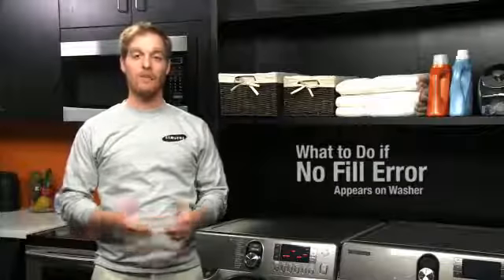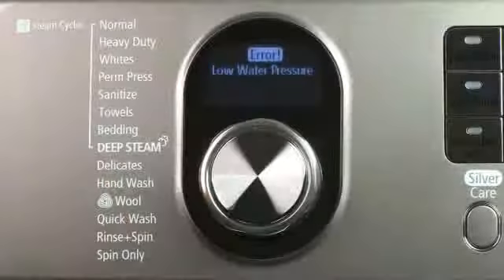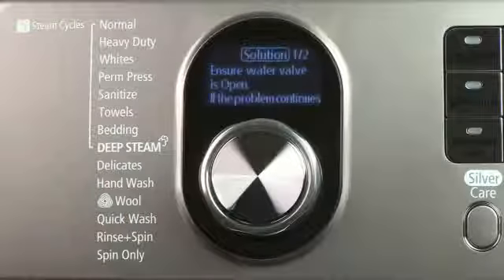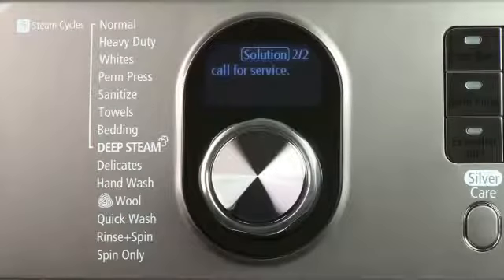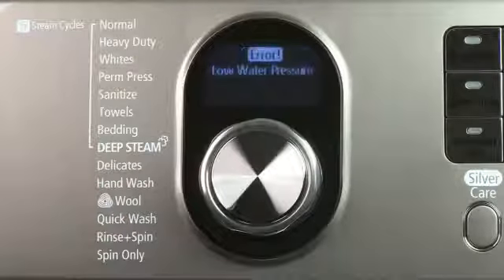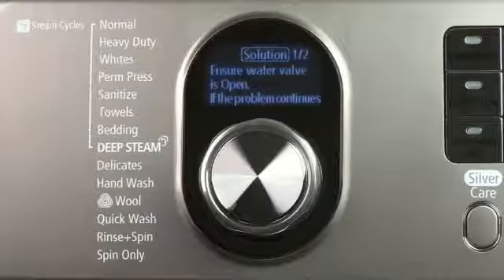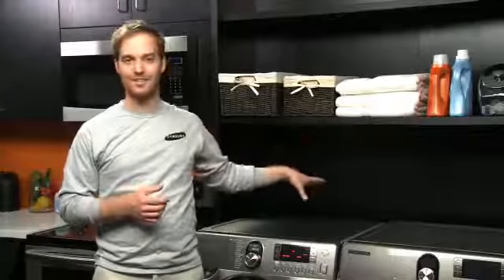What to do if No Fill Error Appears on Washer